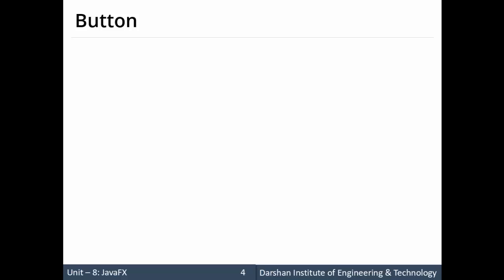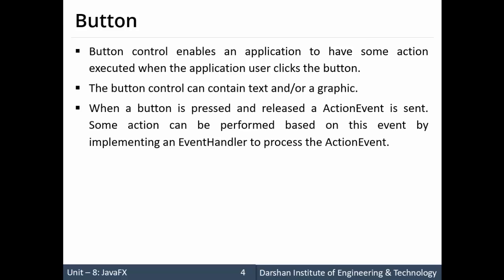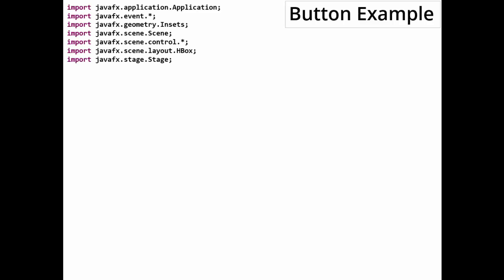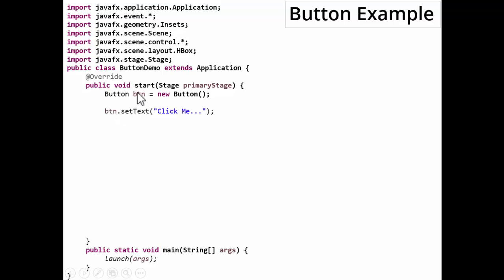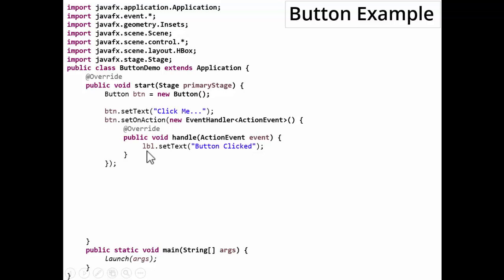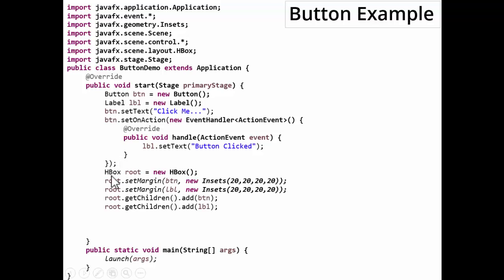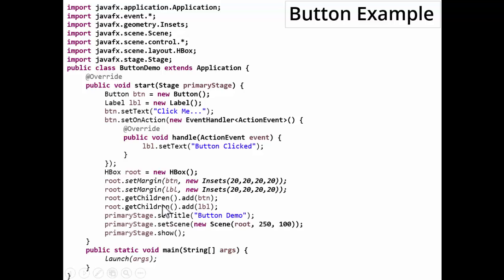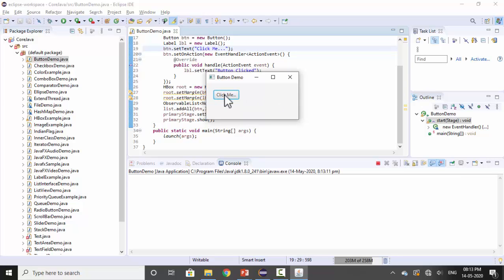Unit 8: JavaFX - UIControls - Button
In this session, we will learn Button - UIControl in JavaFX applications.

Darshan Institute of Engineering & Technology - Rajkot, popularly known as DIET, is a leading institute offering multidisciplinary undergraduate programs in engineering.

This video is recorded by Prof. Hardik A. Doshi ( , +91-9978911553) at the Computer Engineering Department of Darshan Institute of Engineering & Technology, Rajkot.